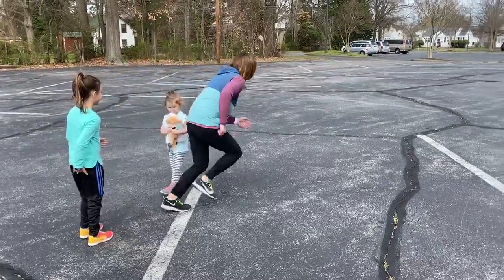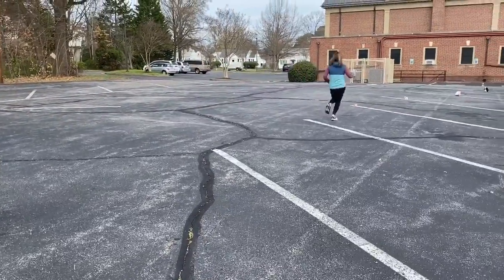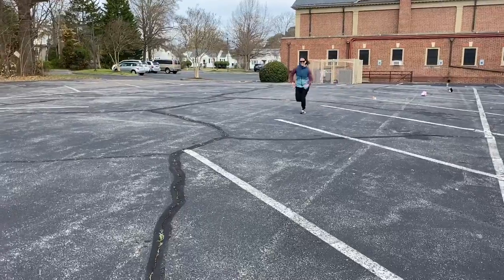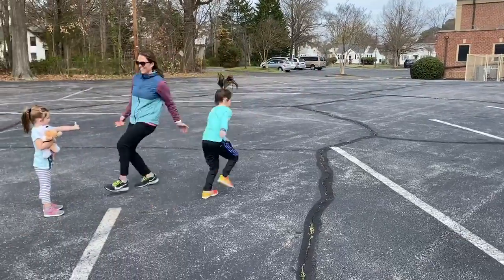Animal Rescue Relay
Got lots of extra stuffed animals laying around? Put them to work in this relay game.